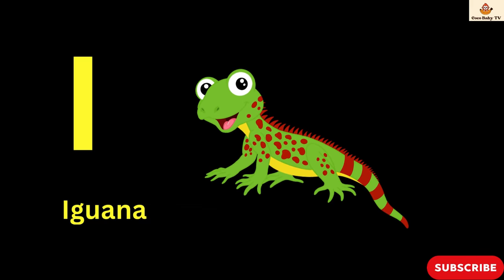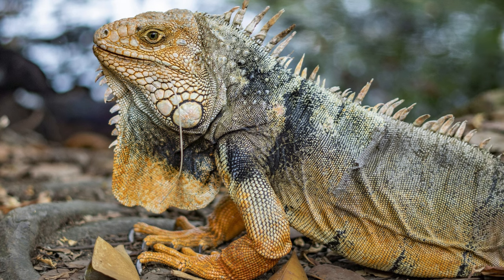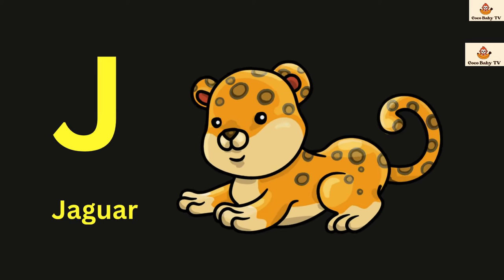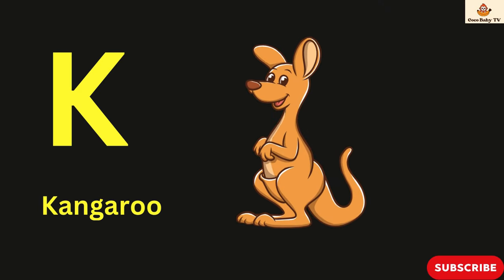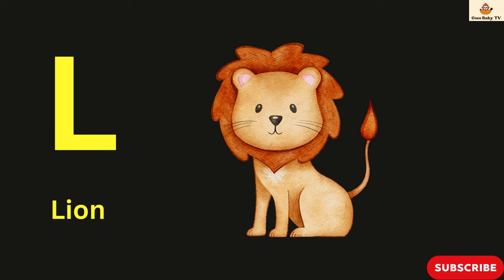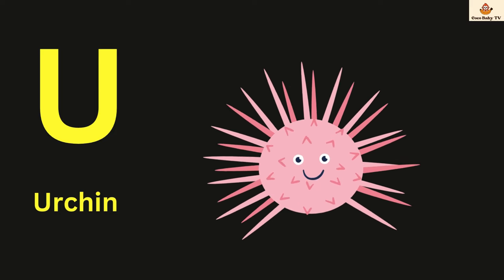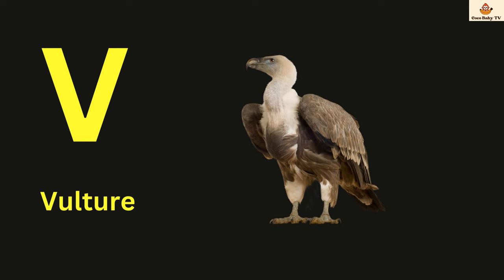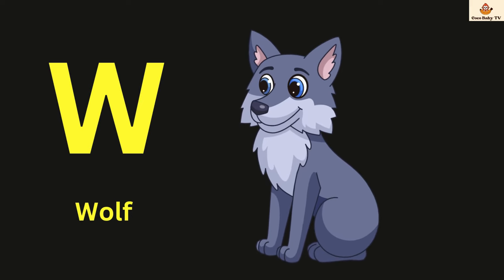Animal ABC Song | ABC Animals | Animal alphabet song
This video is about animal abc .ABC animals is for children and toddlers. Here is an educational video to learn the alphabet with animals for kids, toddlers, and kindergarten. Best ABC Learning Video for Toddlers, Babies, and Kids with different animal names. We are providing kids learning with the help of playful ideas. We are working on alphabet A to Z learning .Alphabet Animals – Learn the Alphabets, Animal Names & Animal Sounds | ABCD for Kids Our ABC alphabet cartoons for children are prepared as preschool education material.

18. Days of the week  | Days of the week song for kids | Kids Learning | 7 days in a week

25. ABC | ABC Phonic song| ABC Song | ABC Phonics sounds| Phonics

26. Number Song | Learn Numbers | Counting numbers 123 | Numbers